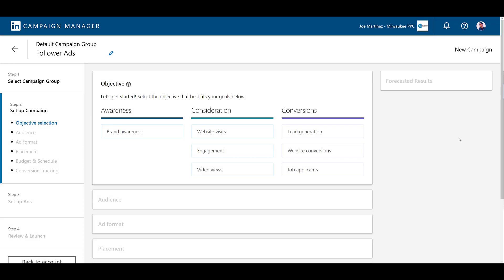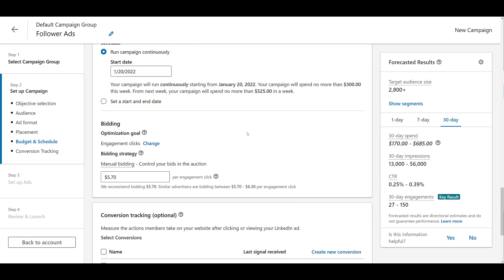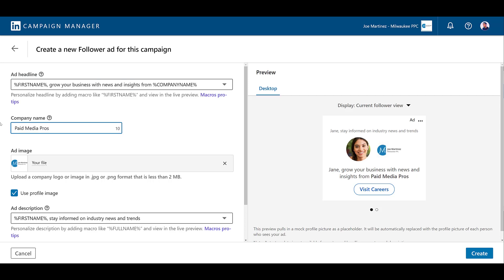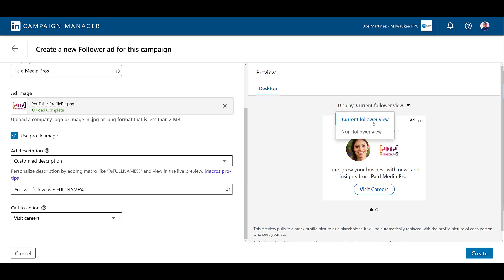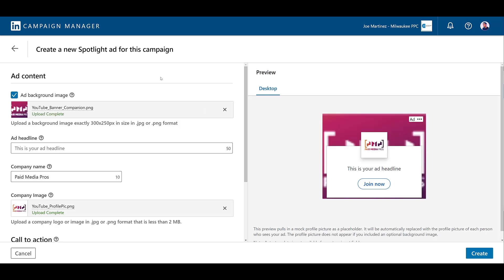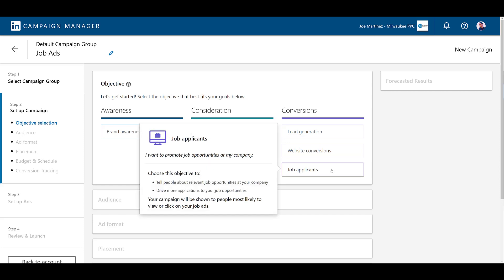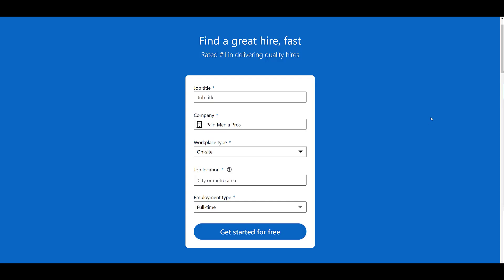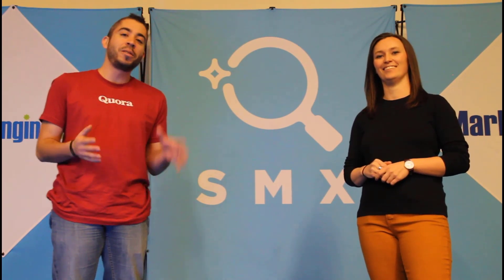LinkedIn Dynamic Ads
There are three types of dynamic ads on LinkedIn: Follower Ads, Spotlight Ads, and Job Ads. While going over each of the dynamic ad formats, we'll first cover which campaign objectives you'll need to choose. Then we'll see how we can customize each format to change how they could appear to users on LinkedIn.

0:25 - How to Create a Campaign to Drive Page Followers on LinkedIn Ads
2:08 - Creating a New Follower Ad
4:36 - Differences in Calls to Action for Existing Followers vs Non-Followers
5:42 - Creating a Spotlight Ad on LinkedIn Ads
6:21 - Spotlight Ad Creation Demo Start
8:08 - Creating a Job Ads Campaign in LinkedIn
8:24 - Automatic Audience Exclusion for Job Ads
9:04 - Job Application Ad Creation
9:38 - How to Set Up a Job Opening on LinkedIn
10:31 - Quick Note on Sponsored Message Ads